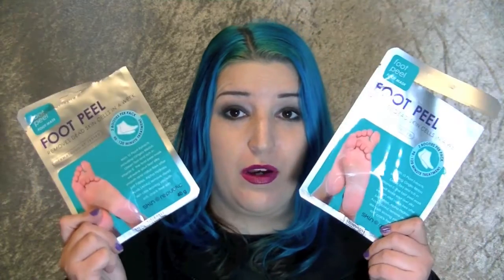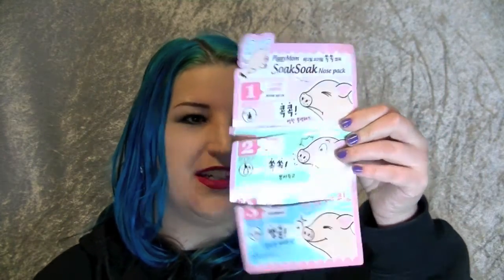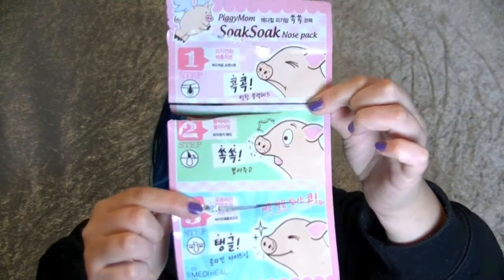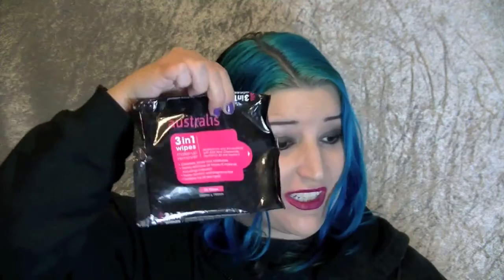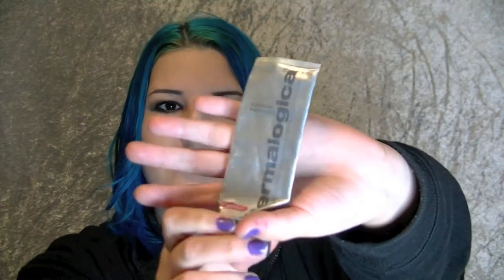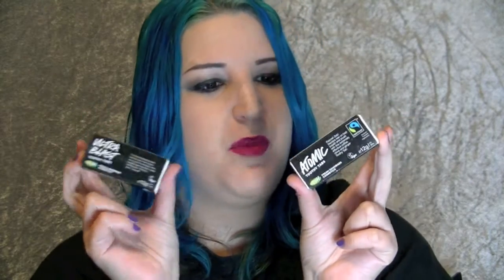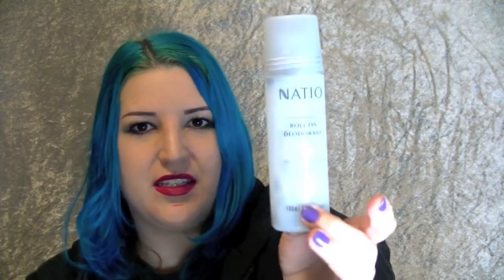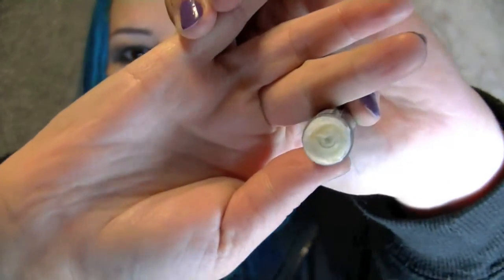Empties Jan-Jun 2015! Lush, Batiste, NYX, Lip Smackers, Dermalogica + MORE!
Just some stuff I have finished up in the first half of 2015.

All opinions stated in this video are 100% my own, and nobody else's.

Makeup Social: rivetlicker